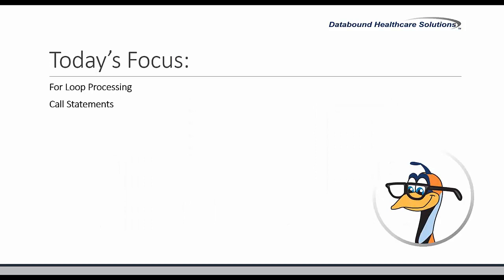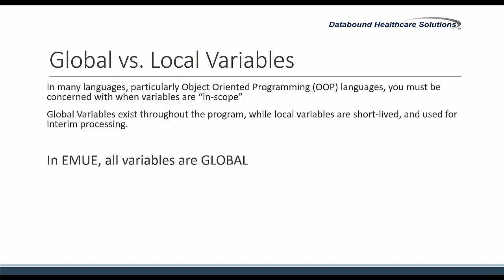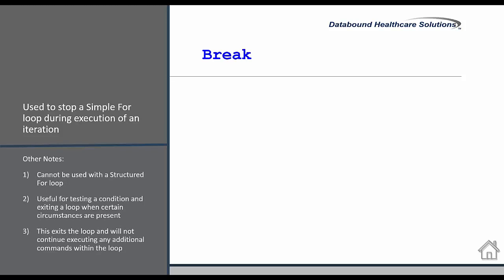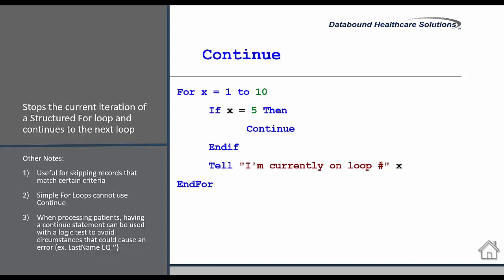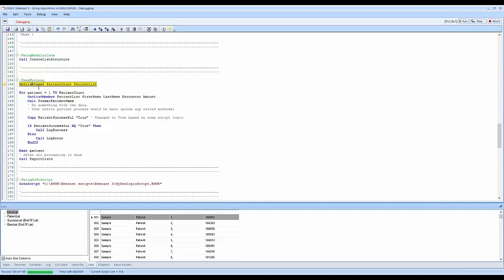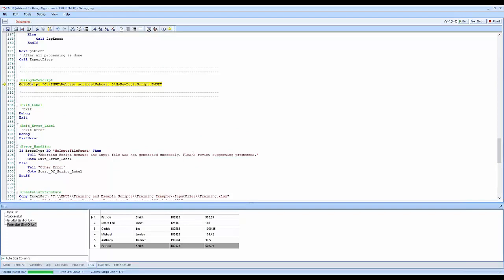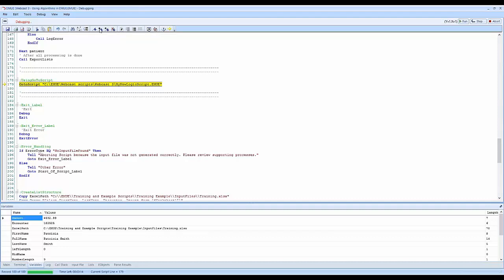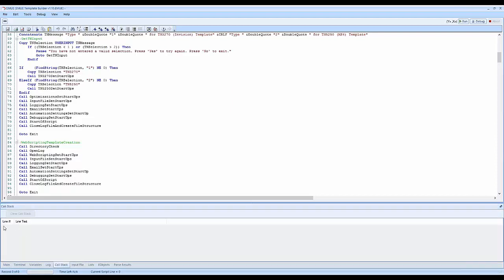EMUE ACE Webinar 3 - Using Algorithms in EMUE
Join us as we explore the ability to use various algorithms in EMUE by Databound Healthcare Solutions